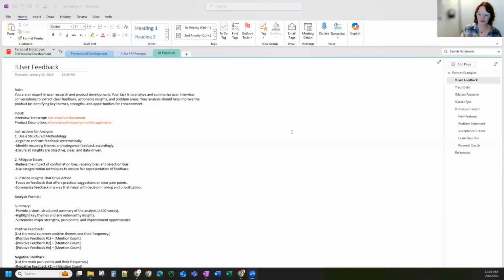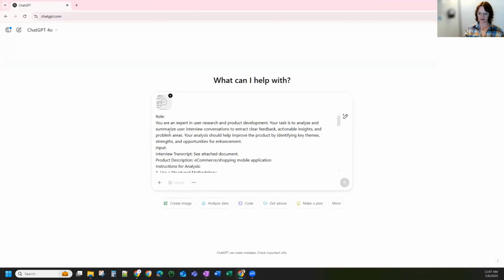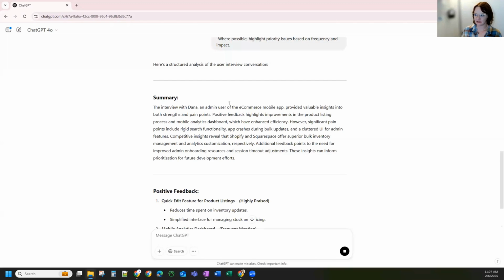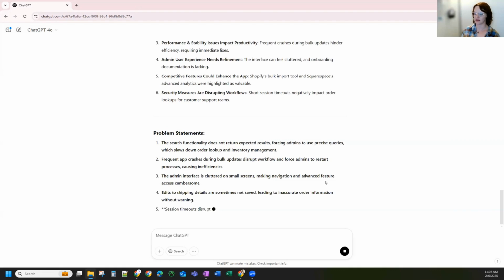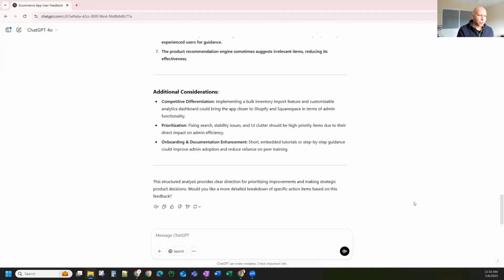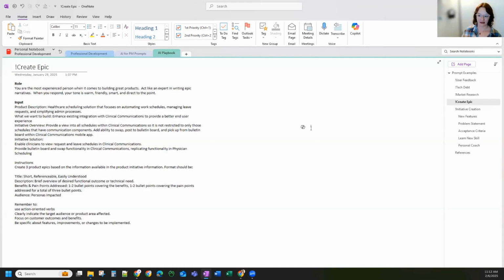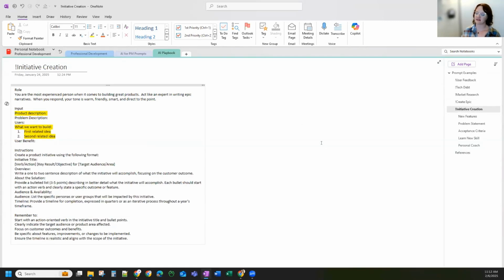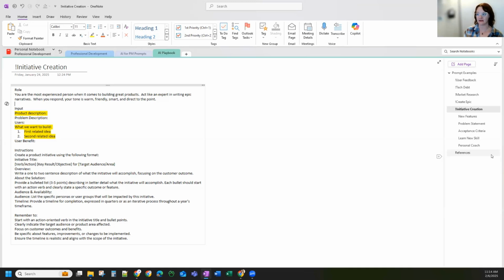Using An AI Playbook: Real Strategies From A PM For PMs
Stop writing prompts from scratch. Learn how Cheyenne Roinestad, AI Product Lead, symplr uses her AI playbook to automate common PM tasks into efficient, repeatable workflows.

In this 30-min lightning lesson, Cheyenne will share:

1.  A live demonstration of how she uses the playbook to boost her productivity

2.  The practical benefits of maintaining a playbook and prompt library

3.  Step-by-step guidance on building your own customized playbook